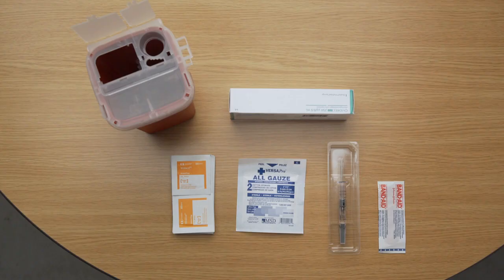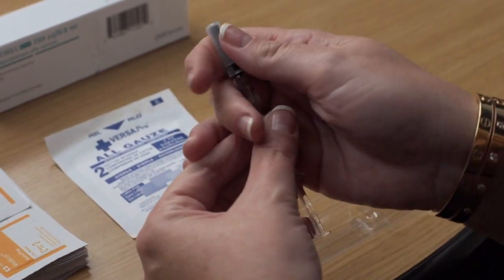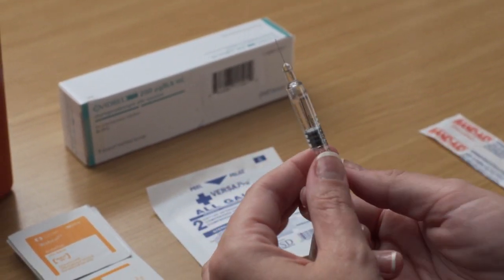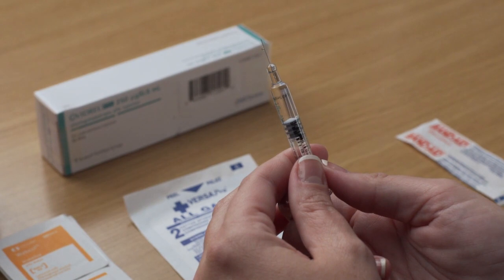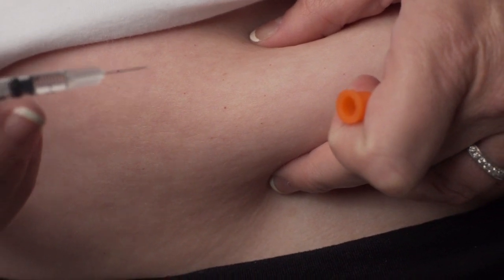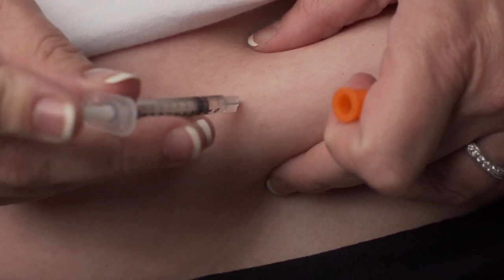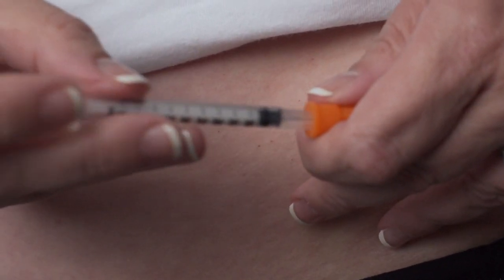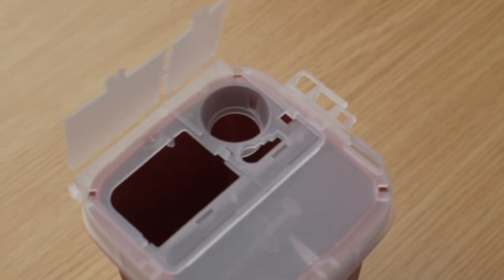Ovidrel Injection Instructions in Abdomen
Step-by-step video instructions on how to inject Ovidrel before an IVF cycle. Ovidrel injections are hormone injections prescribed  to women to improve the odds of a successful pregnancy.

IVF is a procedure that can improve the odds of a successful pregnancy. In an IVF cycle, women will take hormone injections/medications to encourage your ovaries to produce more than one mature egg.

Aspire Fertility was inspired by the experience of having a beautiful, healthy boy through IVF, after two long years of hard work by a dedicated medical team.  As a Fertility and IVF Clinic they provide services such as IVF Treatment, IUI Treatment, Egg and Sperm Donor, Third Party LGBT Family Building, Egg Freezing, Counseling and Wellness and Genetic Testing.